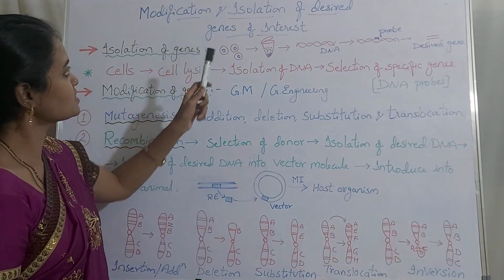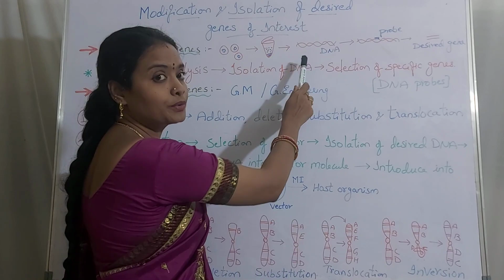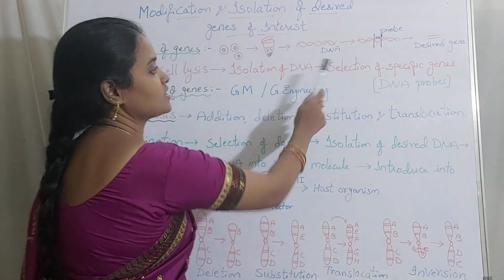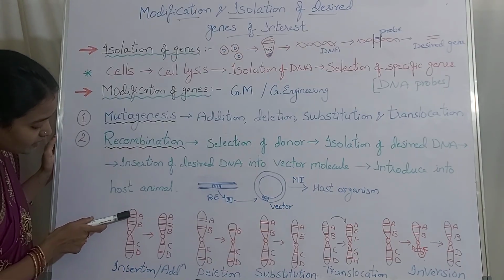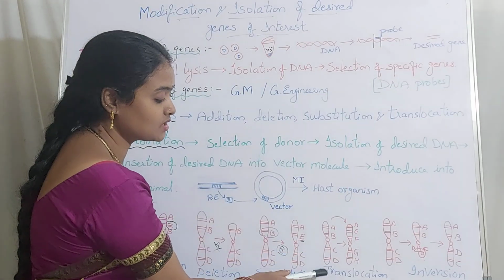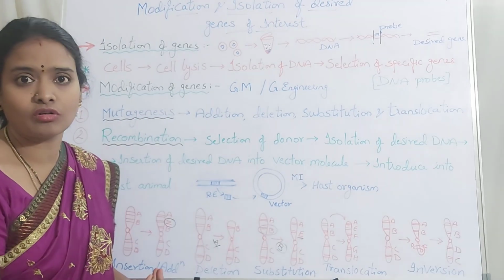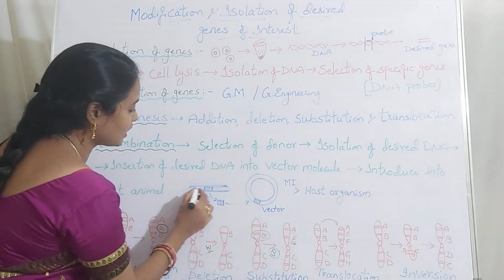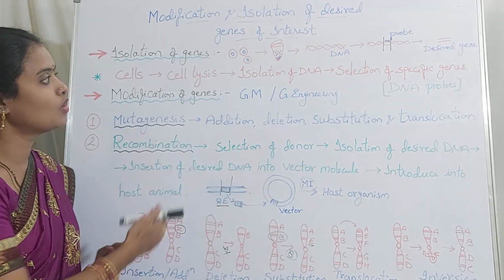Modification & isolation of desired genes- Animal Biotechnology Lecture 31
Leela's tutorial 👌